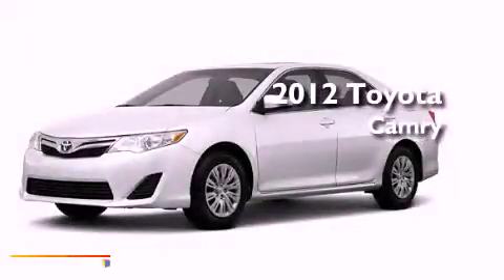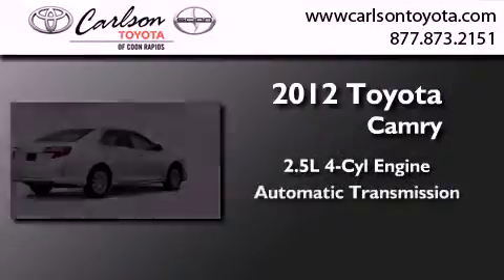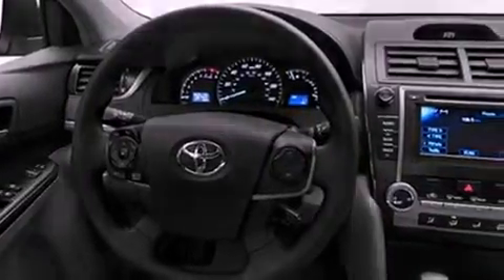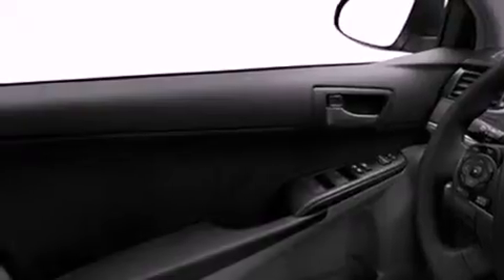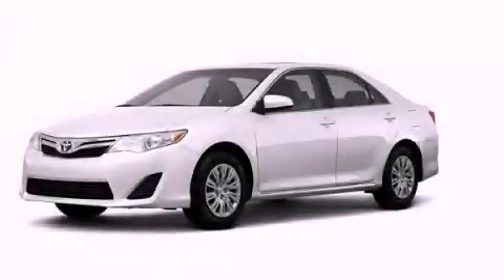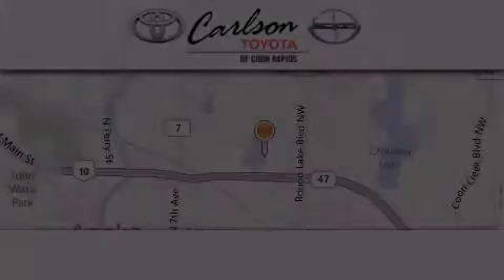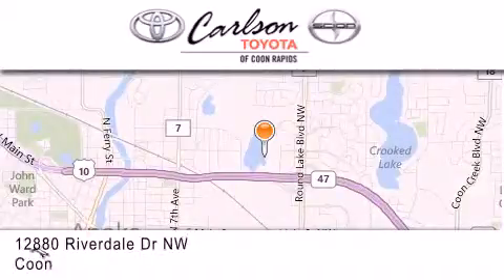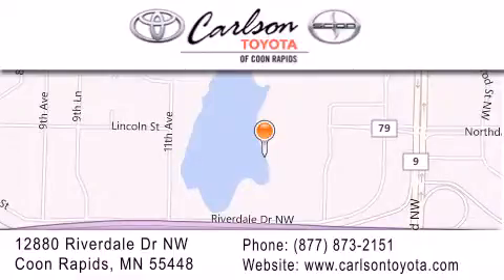2012 Toyota Camry Coon Rapids MN 55448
Year : 2012
 Make : Toyota
 Model : Camry
 Engine : 2.5L 4 Cyl. Sequential-Port F.I.
 Trans . : Automatic
 Exterior : Super White

 Stock : 15985